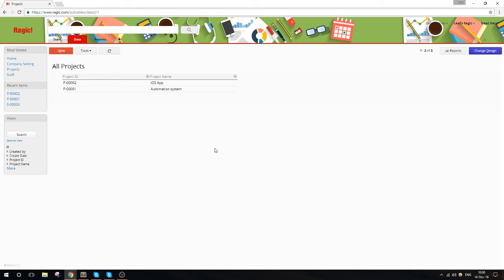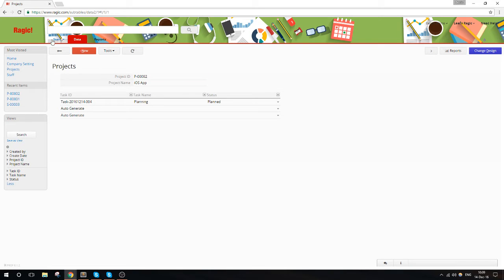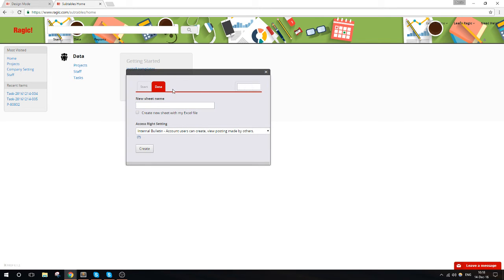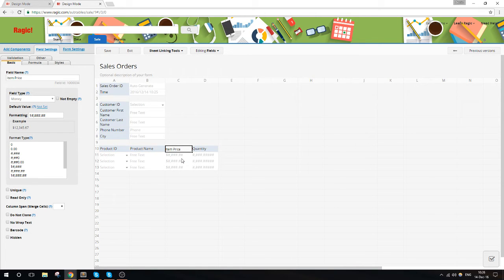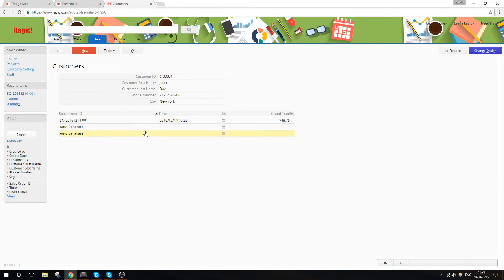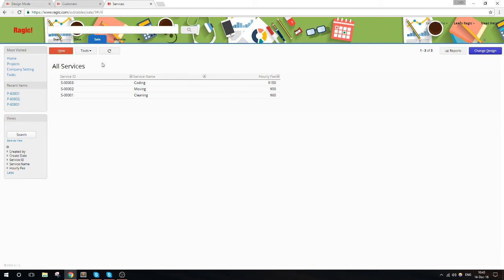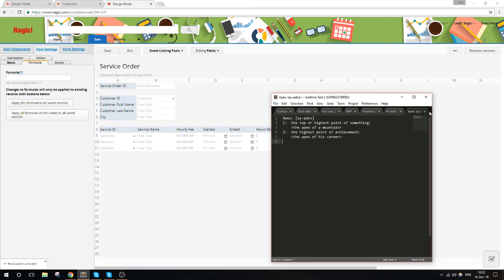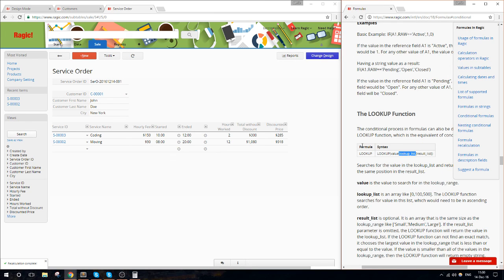Ragic Webinar: Subtables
Today we're talking about creating subtables in a few different methods!